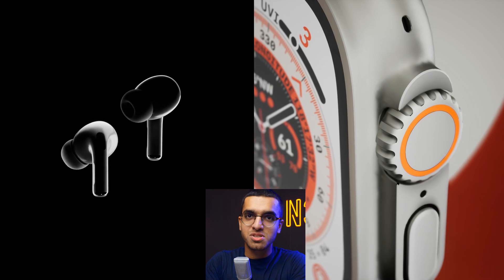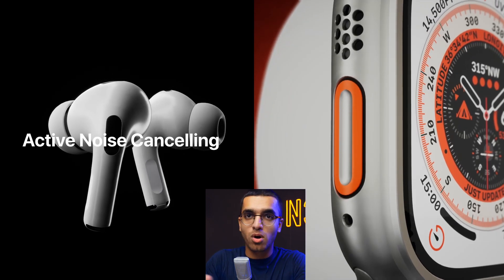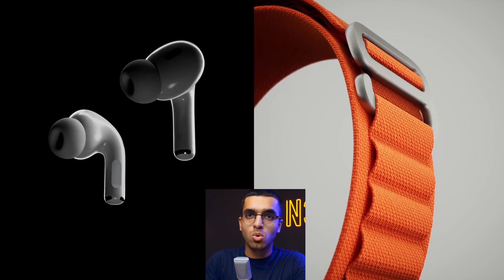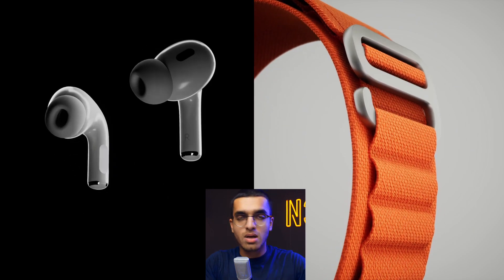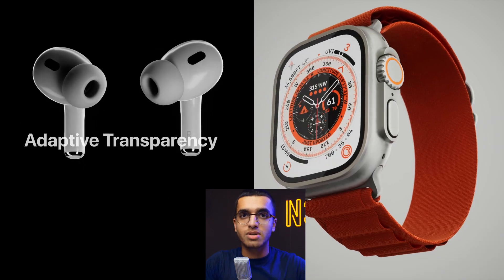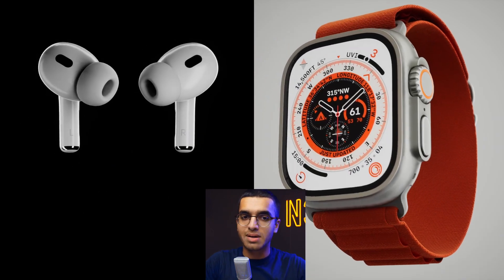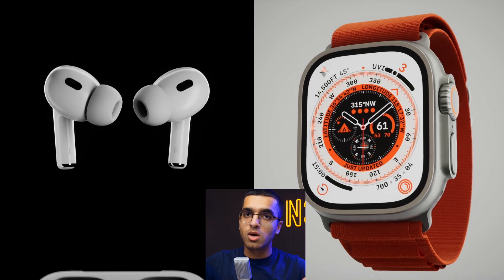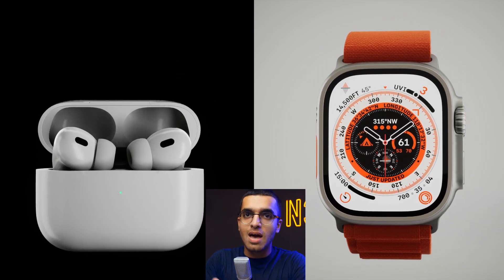Unreal Engine 5: Realistic Product Animation / Visualization Course Coming Soon!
Course coming soon on Udemy!

Hey guys! I'm about to launch a brand new Unreal Engine 5 course in which I will teach you guys how to make realistic Apple Commercial Style product animations in Unreal Engine 5 so you can take your Unreal skills to the next level!

► Specs & Gear:

- 32GB RAM
- RTX 3070
- Nikon D5100 with 18-55mm Kit Lens.
- Fifine K670 Microphone
- Godox TL-4 Light with Softbox